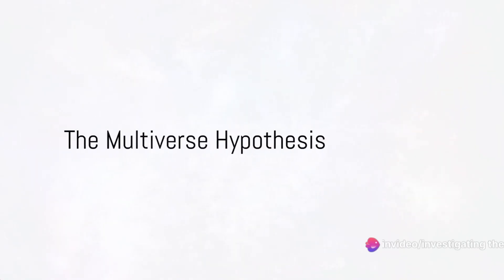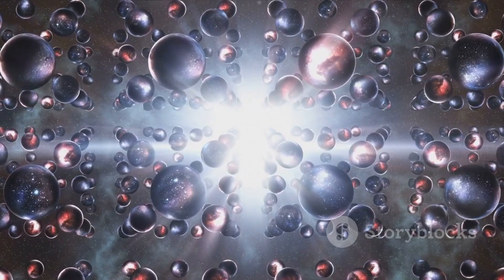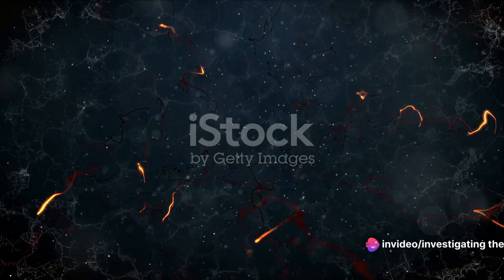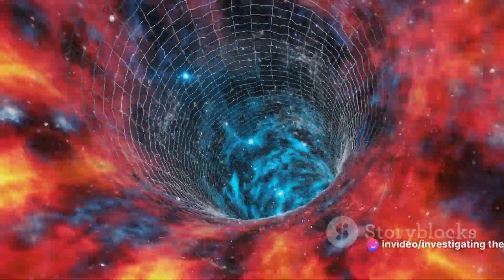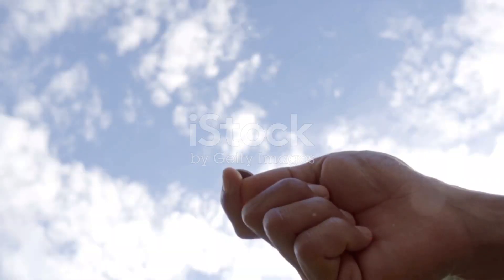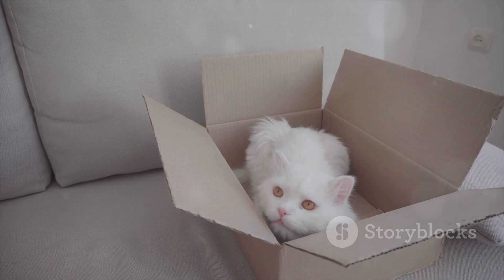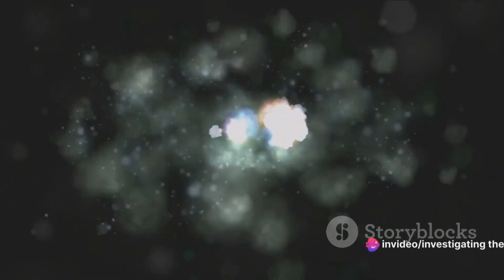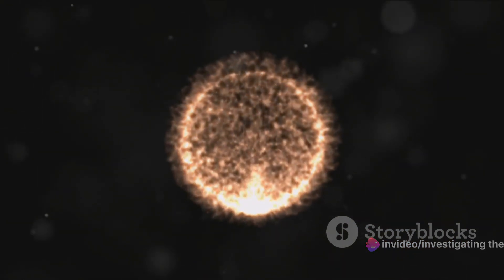parallel universe proof || Investigating The Universe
🌌 Embark on an Astonishing Cosmic Journey: Join 'Investigating The Universe' as we venture into the enigmatic realm of 'Parallel Universe Proof.' Are there tangible clues that suggest the existence of multiple universes beyond our own? This episode dives deep into the mind-bending science and theories surrounding parallel realities.

🌠 Key Explorations in This Episode:
- **The Multiverse Hypothesis:** Uncover the idea that our universe might be just one of an infinite array of universes coexisting alongside each other.
- **String Theory and Parallel Realities:** Explore how string theory, a fundamental concept in physics, hints at the existence of diverse parallel realities.
- **Clues from Cosmic Microwave Background:** Delve into the cosmic microwave background radiation to seek patterns and anomalies that could be hints of other universes.
- **Quantum Mechanics and Many-Worlds:** Journey through the strange and intriguing realm of quantum mechanics, where the Many-Worlds Interpretation proposes branching realities.
- **Cosmic Inflation and Bubble Universes:** Discover how the rapid expansion of the early universe might have given rise to 'bubble universes' within a grand multiverse.
- **The Search for Observable Effects:** Learn how scientists are actively exploring observable effects that might bridge the gap between theory and reality.

🌌 Join us in this cosmic odyssey, as we unravel the mysteries and scientific evidence pointing towards the existence of parallel universes. Are we on the brink of a groundbreaking discovery, or is this cosmic puzzle destined to remain a mystery?

Your quaries

universe size comparison

universe bts

universe video

universe connection

universe sound

universe in

universe song

universe documentary

universe adventure

universe sandbox
parallel universe proof in English

parallel universe proof

steven universe proof

proof that universe is expanding

proof of god in universe multiverse proof exposed

the hidden universe unveiled rkx6wm6iyzo

proof that the universe is big

proof the universe isn't real

proof of universe

proof the universe has a beginning

parallel universe theory

parallel universe theory in English

parallel universe theory in relegion

parallel universe theory stephen hawking

parallel universe theory in vedas

parallel universe theory tagalog

parallel universe ff

parallel universe movie explained in

parallel universe theory

parallel universe explained

parallel universe movies

parallel universe shorts

parallel universe

parallel universe funny video

parallel universe malayalam

parallel universe movies in

parallel universe ff

parallel parking

parallel universe

parallel world

parallel love ep 1 eng sub

parallel lines class

parallel world pharmacy

parallel parking driving test

parallel world round 2 hell

1.
2.
3.
4.
5.
6.
7.
8.
9.
10.
11.
12.
13.
14.
15.
16.
17.
18.
19.
20.